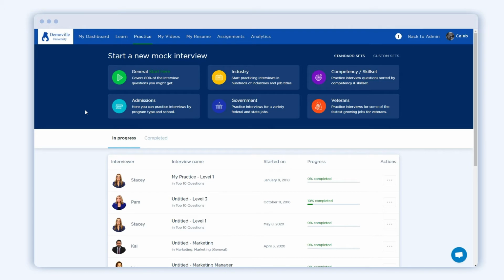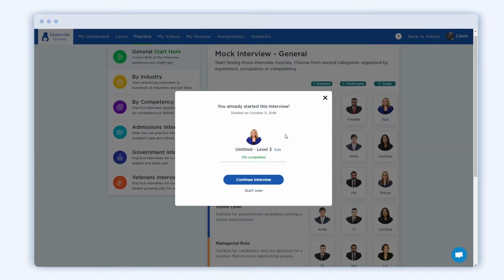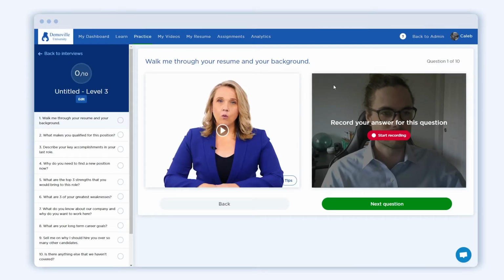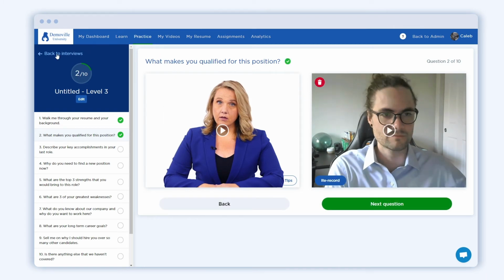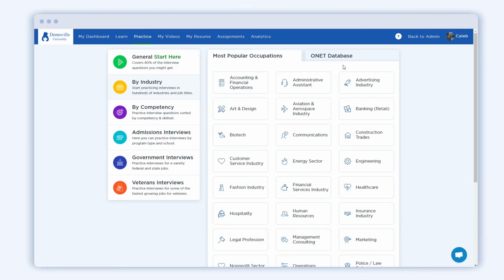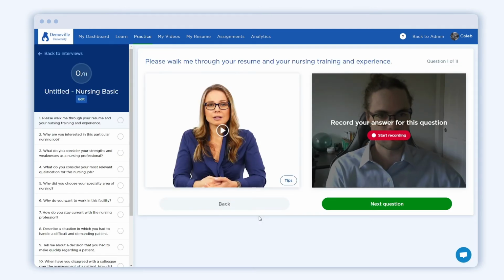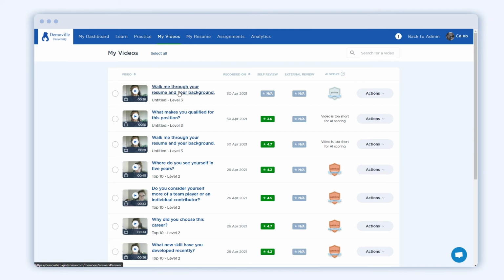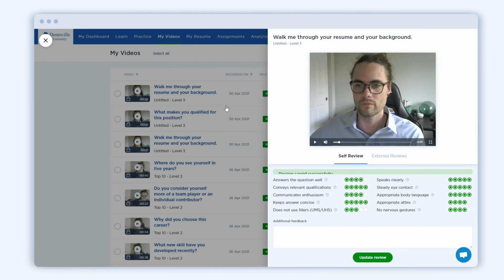Getting Started Part 3 - Recording Your Mock Interview